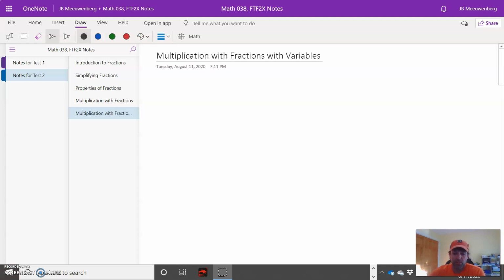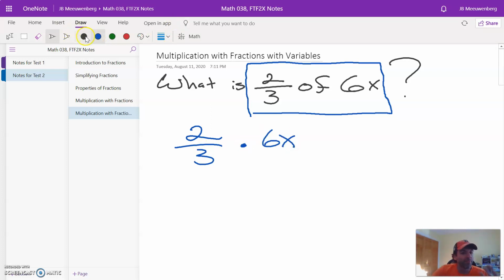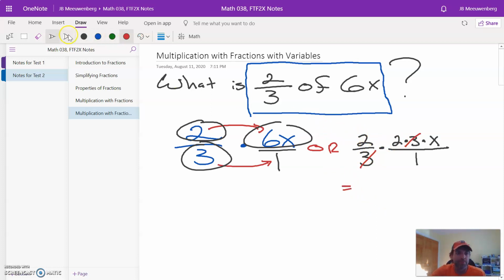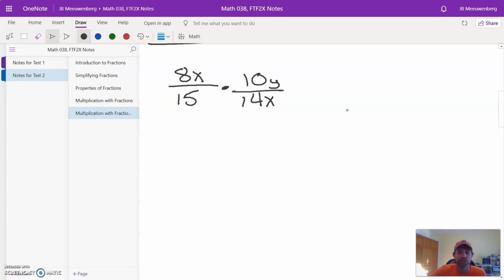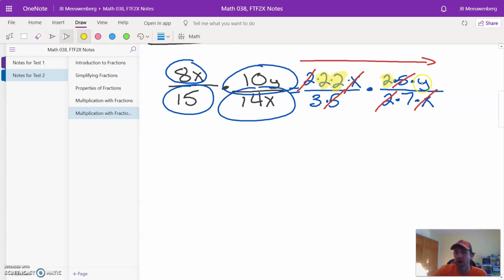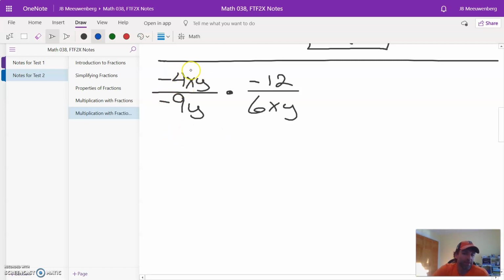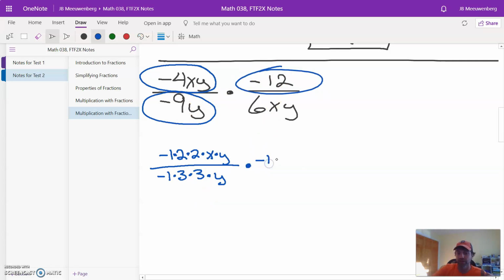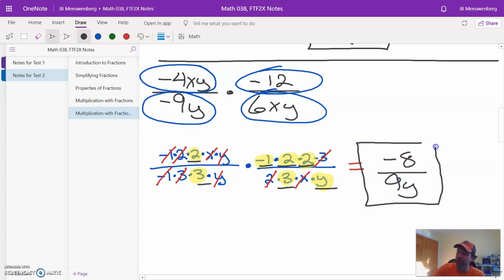Multiplication with Fractions with Variables